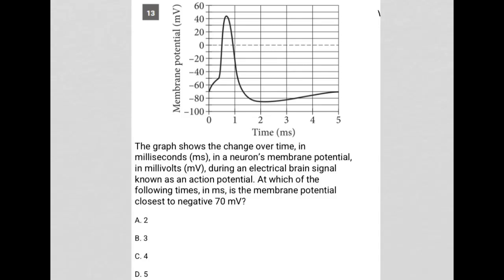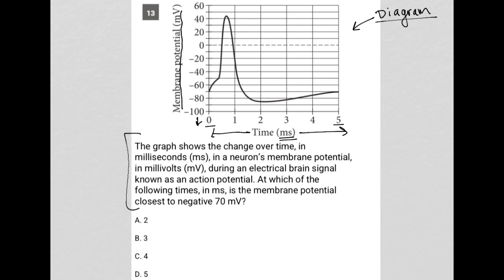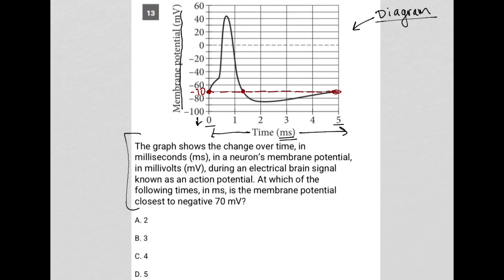The graph shows the change over time, in milliseconds (ms), in a neuron's membrane potential....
May 2023 SAT QAS Section 4 Question 13:

The graph shows the change over time, in milliseconds (ms), in a neuron's membrane potential, in millivolts (mV), during an electrical brain signal known as an action potential. At which of the following times, in ms, is the membrane potential closest to negative 70 mV?